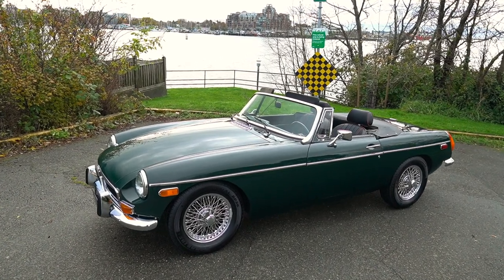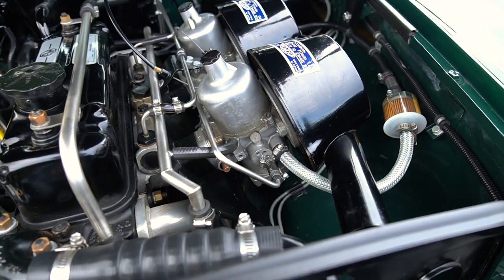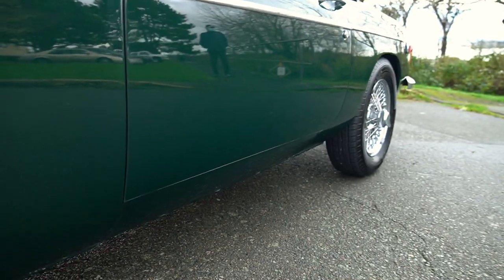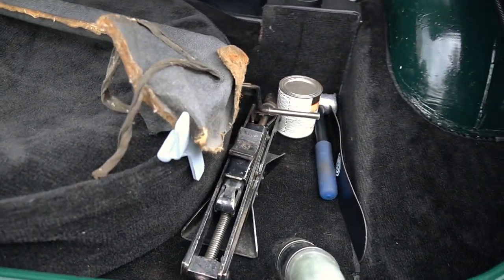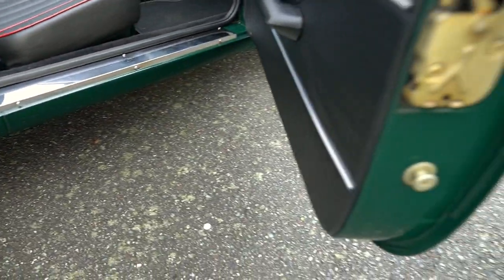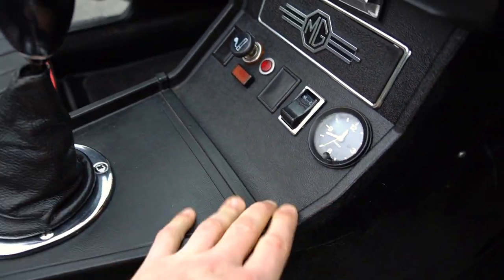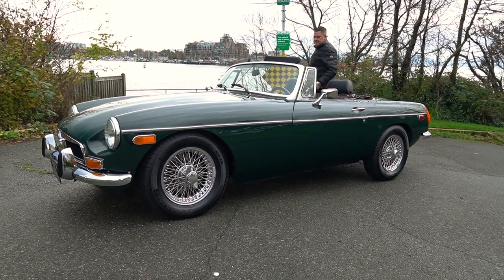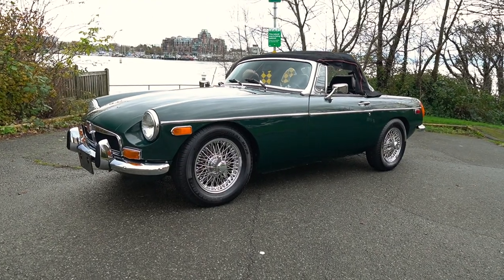Walk 1973 MGB Roadster ~ Silver Arrow Cars Ltd